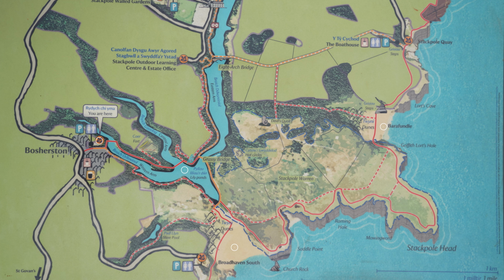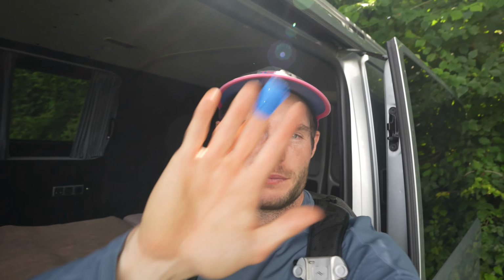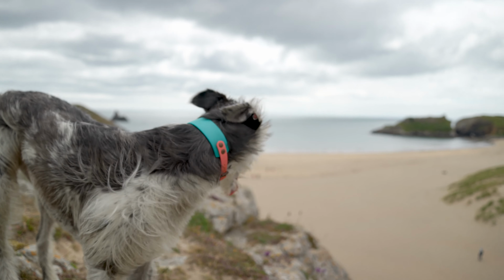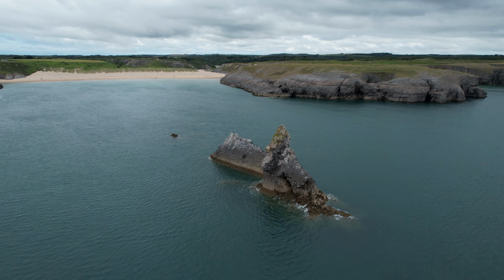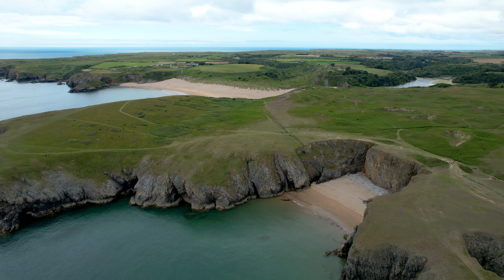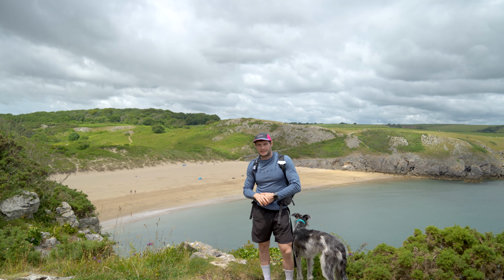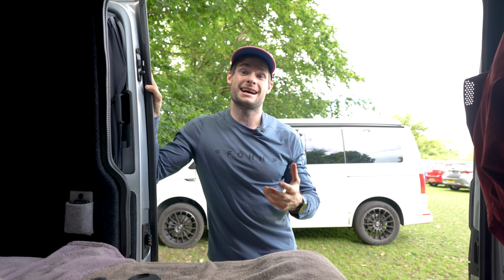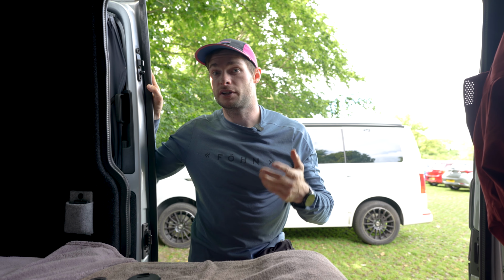Bosherston Lily ponds, Broadhaven South, & Barafundle Bay | Pembrokeshire National Park's best walk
A walk around arguable the finest section of Pembrokeshire National Park

-  Main Lens - Tamron 28-200m F 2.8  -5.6
-  Vlogging Lens - Sony FE 20mm F 1.8
-  Microphone - Rode Video Mic Go
-  Action Camera - GoPro Hero 8
-  Drone - DJI Mavic 2S
-  Peak Design Camera Clip